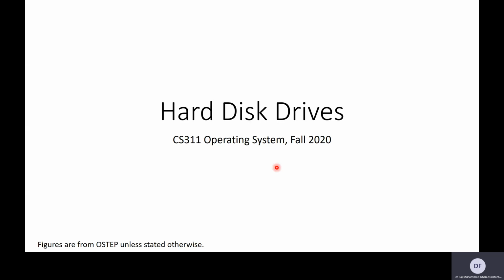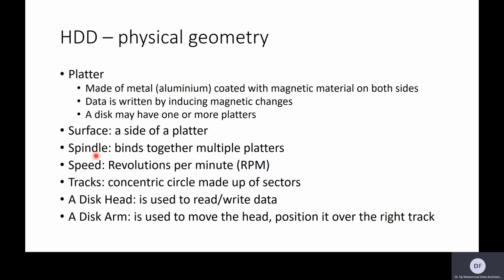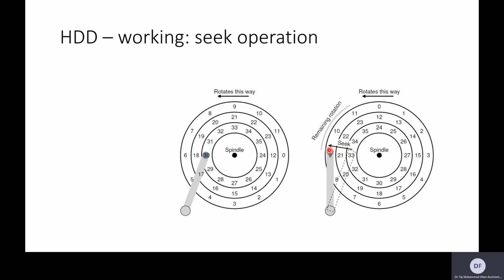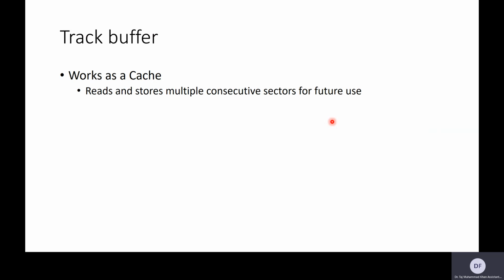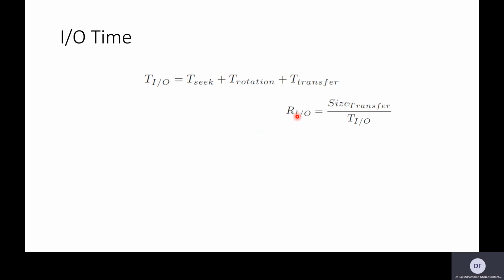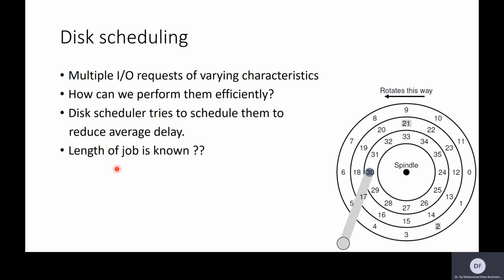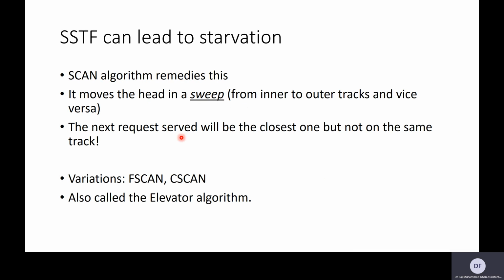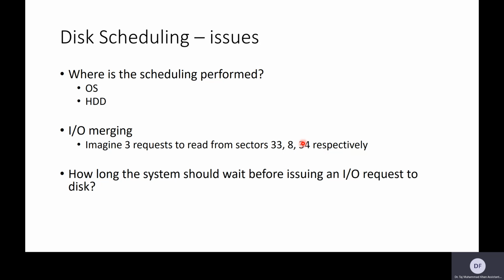cs311ch37 os files02 harddiskdrives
How a typical hard drive works internally.